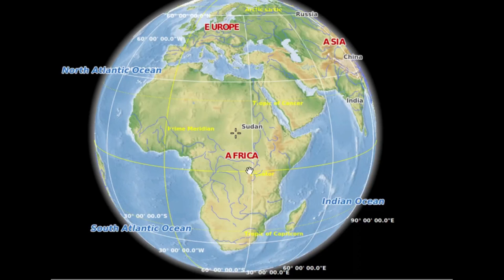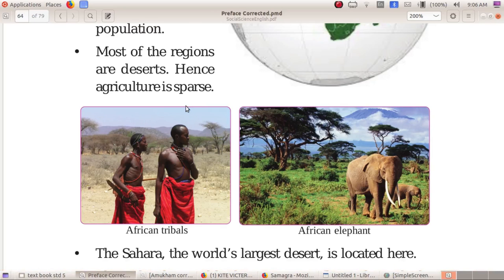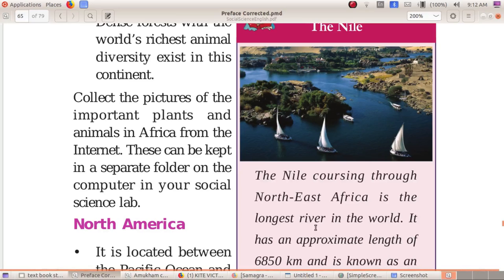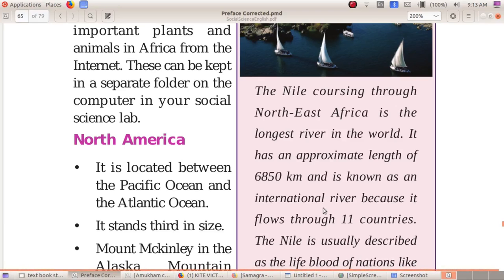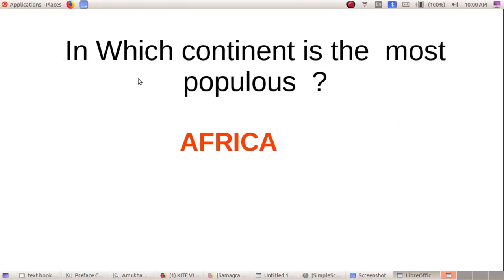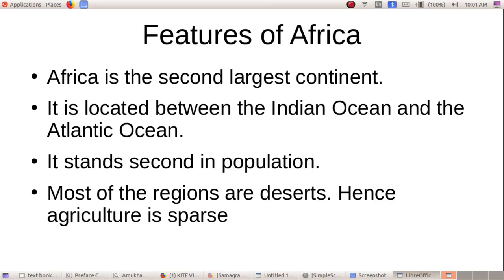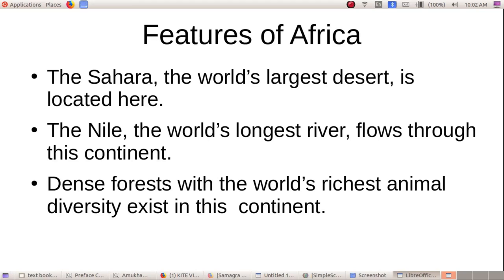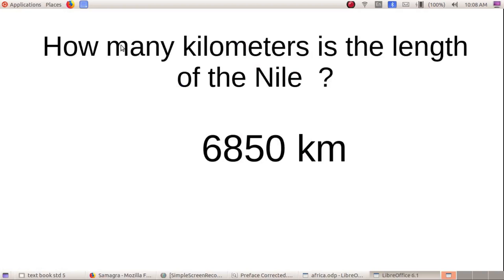Social Science Tutorials Std 5 Chapter 6.2 Continents and Oceans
Kerala State Syllabus Social Science Text Book Based Video Tutorials